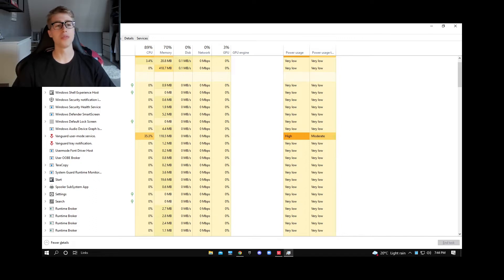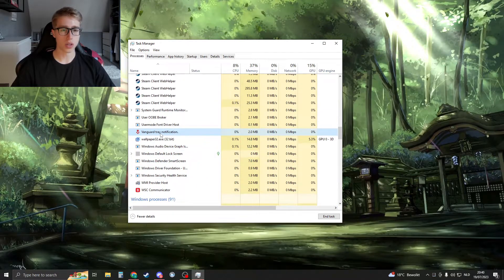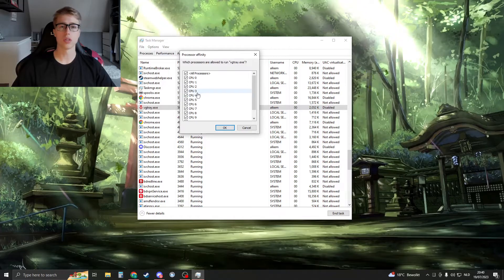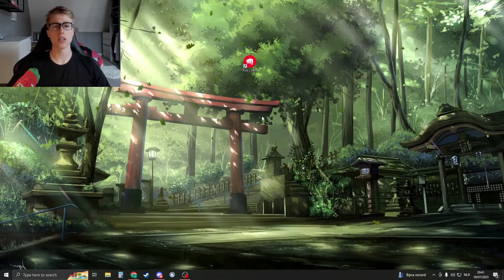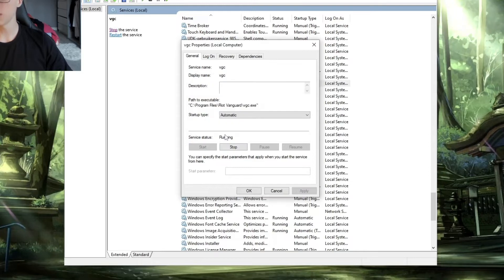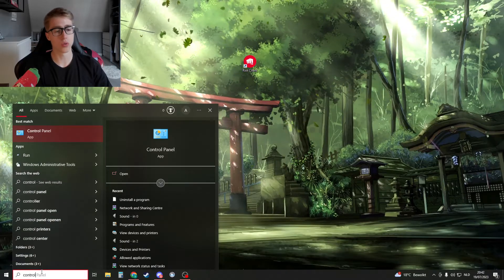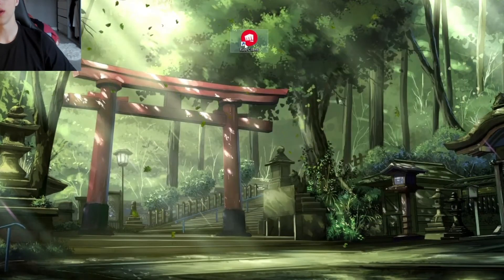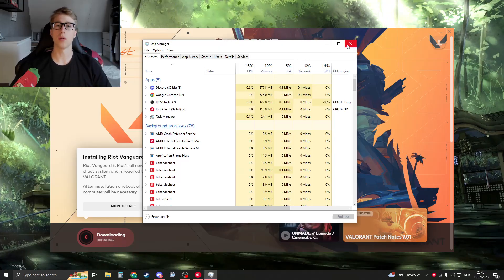Vanguard User Mode Service High Cpu Problem (Tutorial)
Experiencing high CPU usage due to Vanguard User Mode Service? Don't worry; we've got you covered! In this comprehensive tutorial, we'll guide you through a series of troubleshooting steps to address the high CPU usage caused by Vanguard. Let's dive in and optimize your system's performance!

Timestamps:
0:00 - Intro
Learn about the issue of high CPU usage caused by Vanguard User Mode Service and what this tutorial will cover to resolve it.

0:11 - Change Priority
We'll start by adjusting the priority of Vanguard User Mode Service to allocate CPU resources more efficiently. This can help reduce the impact on your system's performance.

1:10 - Vgc
Disabling the Vanguard service can sometimes alleviate high CPU usage. We'll show you how to stop and restart the Vgc process to address the problem.

1:50 - Reinstall Vanguard
If the issue persists, a clean reinstallation of Vanguard might be necessary. We'll guide you through the process of uninstalling and reinstalling Vanguard to potentially fix the high CPU usage problem.

By following these troubleshooting steps, you should be able to address the high CPU usage caused by Vanguard User Mode Service and optimize your system's performance. Happy gaming with smoother performance!